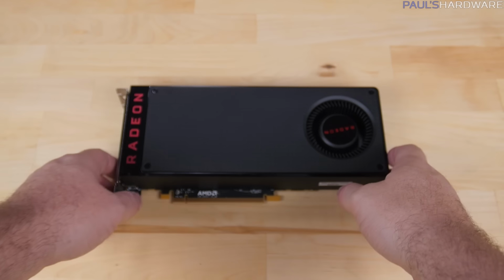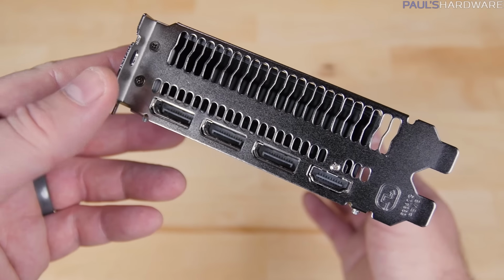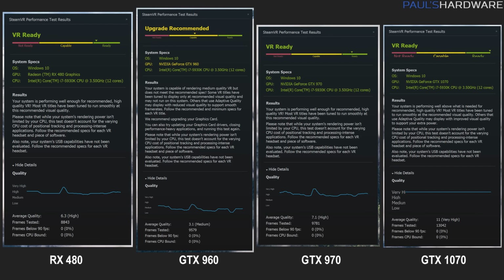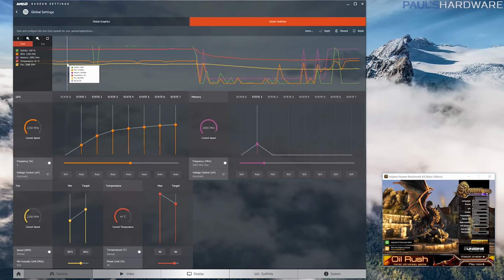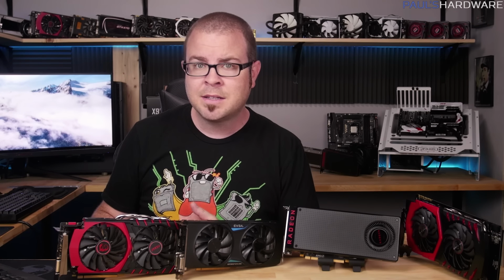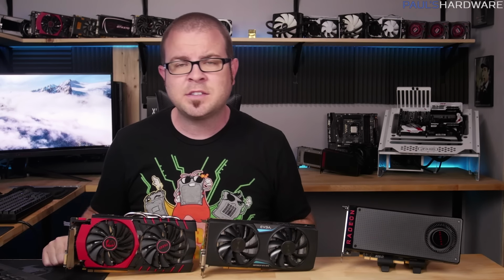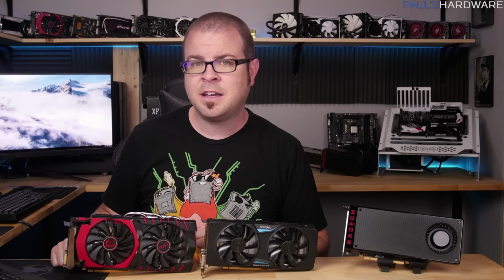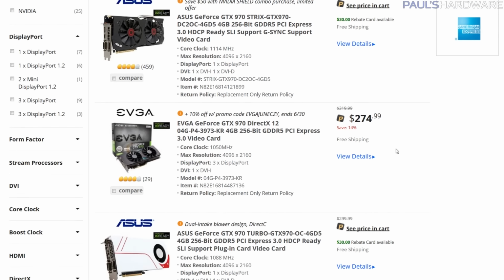AMD RX 480 Review & Benchmarks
AMD Radeon RX 480 Review & Benchmarks | Benchmarks @ 5:16
RX 480 (XFX) @ Amazon
RX 480 (Sapphire) @ Amazon

The AMD Radeon RX 480 is out at last! Here's my review, with benchmarks and overclocking.